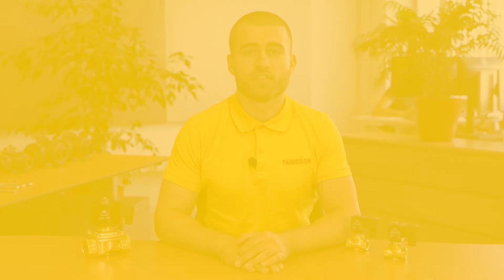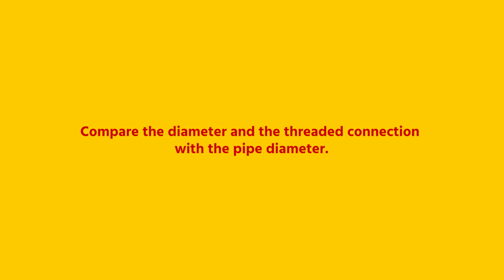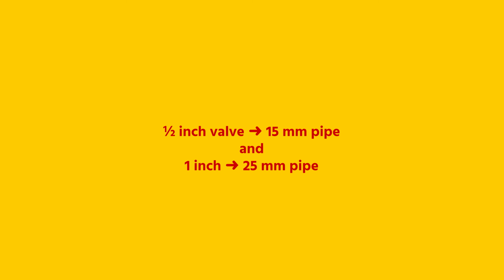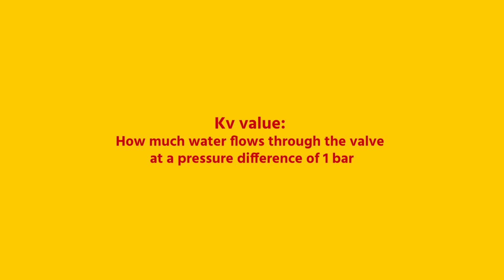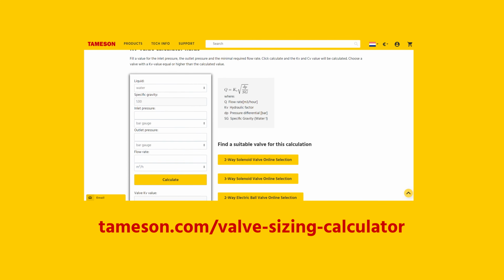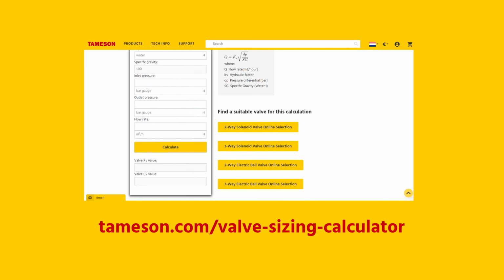Solenoid Valves Overview & selection guide | Tameson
In this video, Max explains how to select the right solenoid valve for your application.
Information about solenoid valve materials:
Timecodes:
00:00 - Intro
00:23 - Control principles
00:57 - Circuit functions
01:23 - Materials
01:41 - Determining the size
02:07 - Kv value
02:29 - Response time
03:13 - Coils
03:38 - Outro
Tameson is your online specialist for fluid control. On our website you will find very clear information and tools to directly order the right product for your application. We have over 15,000 products in stock with new product types and variants added on a continual basis. Solenoid valves, ball valves, pneumatic cylinders, hoses, fittings, etc. you name it we have it or can get it. Our engineering support team and global delivery options allow for new and existing customers (B2B & B2C) to get the right product(s) at the right cost.

TAMESON NEWSLETTER SUBSCRIPTION
It is straight forward, no nonsense, and full of relevant information about the fluid control industry once a month.
Hi, I'm max and today we're going to talk about solenoid valves. There is a wide range of solenoid valves on the market and with this video we hope we can inform you of the main solenoid valve features to make a more informed decision when choosing one for your application.

We will cover control principles, circuit functions, material selection, determining the right size of your valve, the response time, and the voltage and coils.

First of all, the different control principles. There are three different solenoid valve control types, direct, indirect, and semi-direct.

A direct acting solenoid valve works from 0 bar, is generally for smaller flow rates, and doesn’t require a pressure differential for operation. An indirect acting solenoid valve requires a pressure differential of 0.5 bar and has a small solenoid for a comparatively large flow rate. A semi-direct acting solenoid valve is a combination of a direct and indirect solenoid valve. It works from 0 bar and has a relatively small solenoid capable of controlling a large flow rate.

Second, we will discuss the circuit function of solenoid valves. Typically, solenoid valves are either 2/2 way or 3/2 way. The first number indicates how many ports they have and the second number indicates how many different operation states. So, a 2/2-way valve has an inlet and an outlet and it can either be open or closed. A 3/2-way valve can have 2 inlets and 1 outlet or 1 inlet and 2 outlets, and depending on the circuit you want the 2 different states to vary the connection between the ports.

In addition, solenoid valves are either normally closed or normally open. A normally open solenoid valve is open with no current to the solenoid and media is free to flow from inlet to outlet. A normally closed solenoid valve is closed with no current to the solenoid and media cannot flow from inlet to outlet without current. In general, a normally closed solenoid is used for safety reasons and if your application requires the valve to be closed longer as then it will conserve energy.